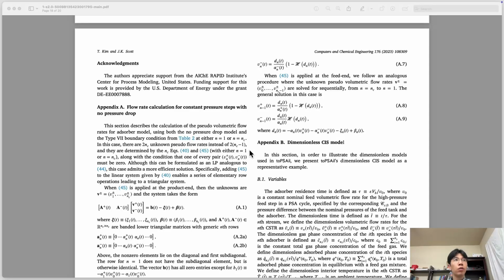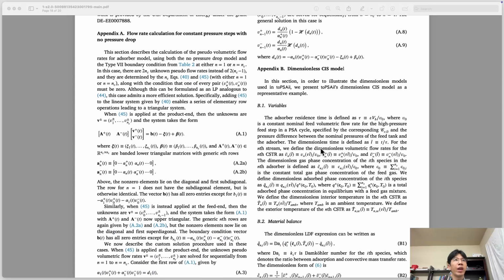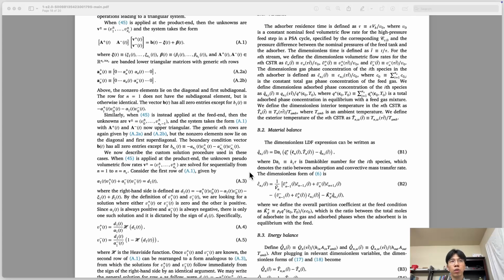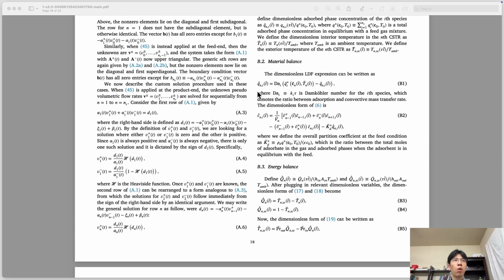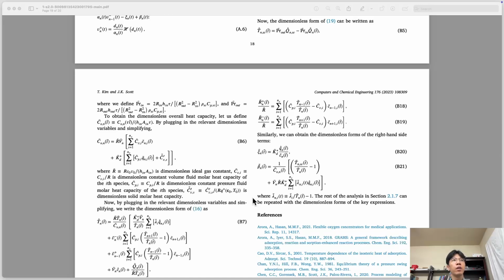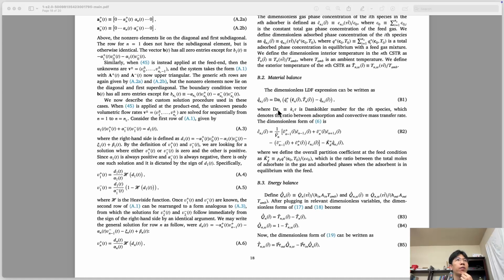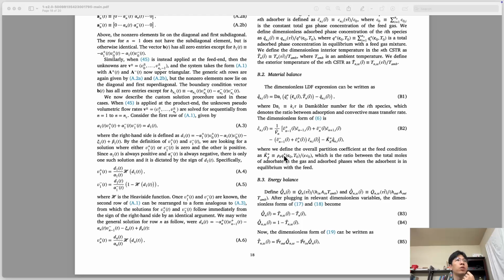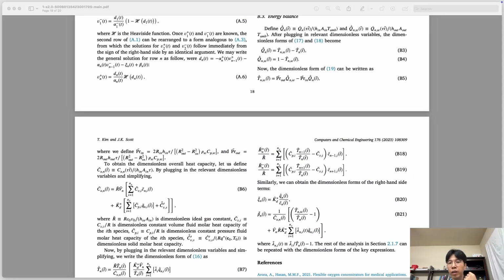[toPSAil v.1.0.0 - Paper] 24. Nondimensionalizations in toPSAil